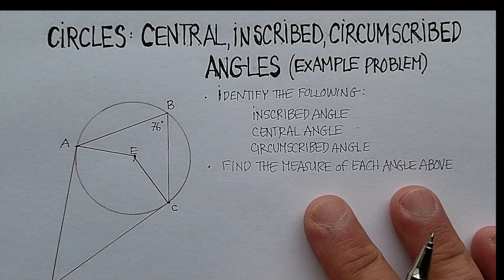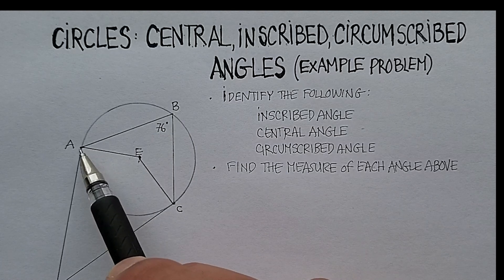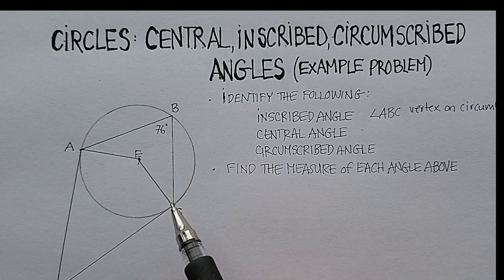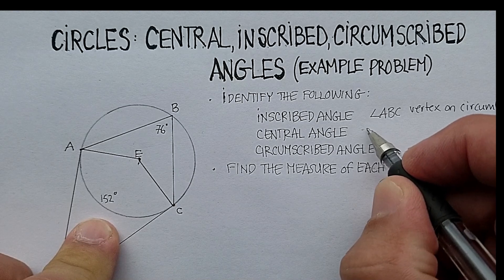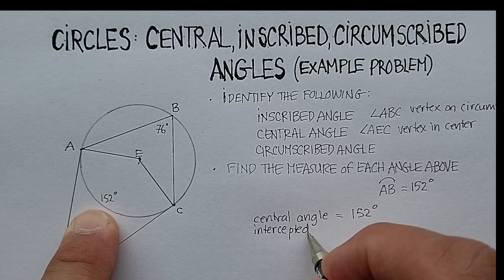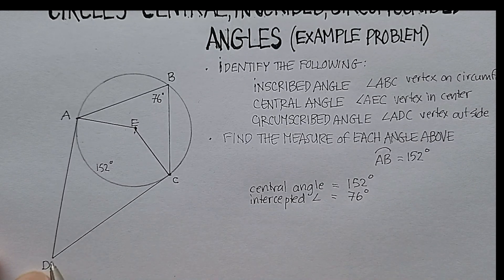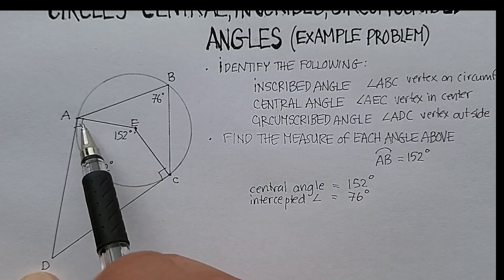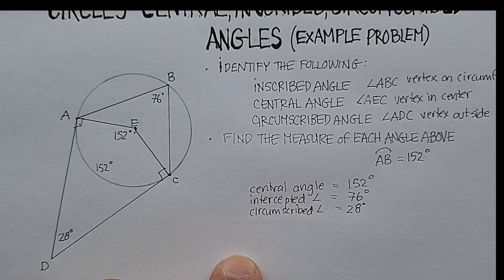Circles: Central, Inscribed, Circumscribed Angles (Example )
This video is a worked out problem that demonstrates how to find the measure of a circumscribed angle given central and inscribed angle information. The video also shows how the three types of angles are related. Sorry I did make two small writing errors! (1) I wrote down Arc AB = 153 degrees (should have been Arc AC = 153 degrees; and (2) I wrote down intercepted angle instead of inscribed angle :)